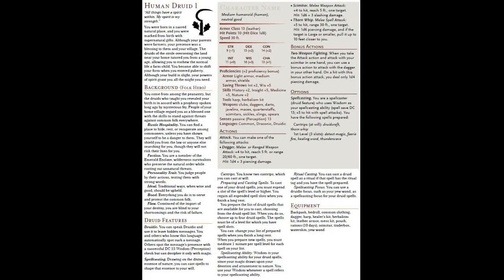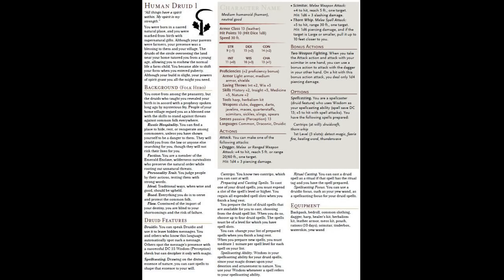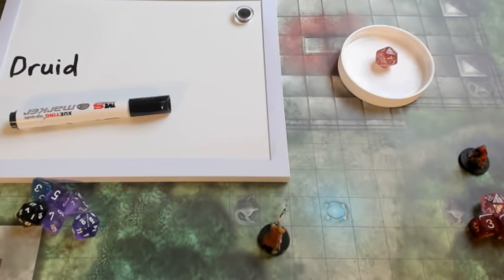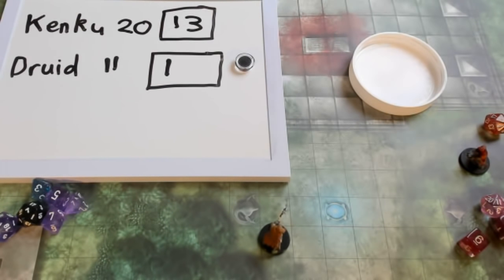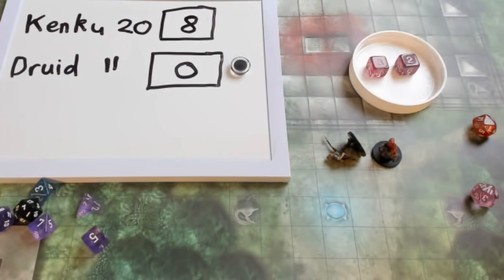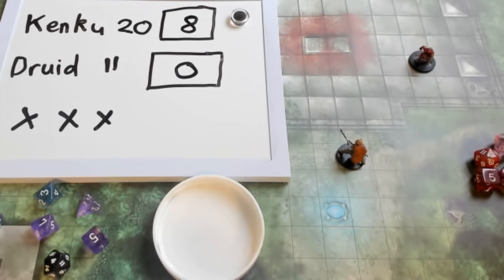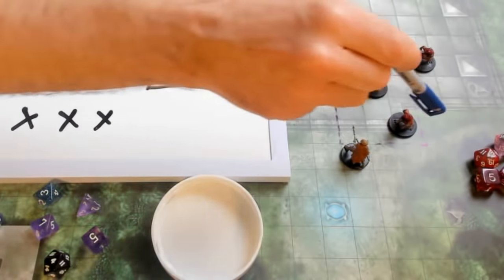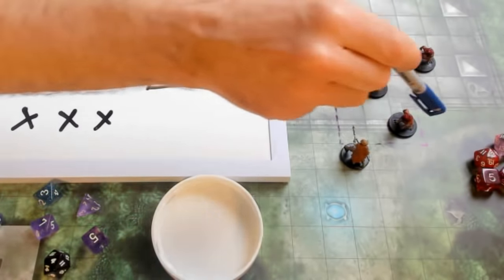D&D (5e): Mini Combat Tutorial (Druid Level 1)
This edited live stream mini tutorial is on the druid class for dungeons & dragons 5e combat.